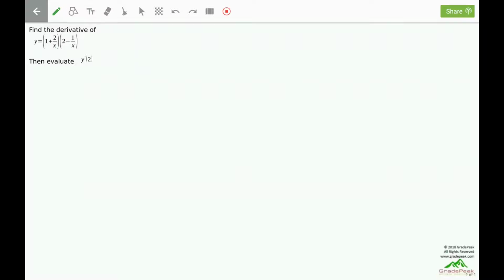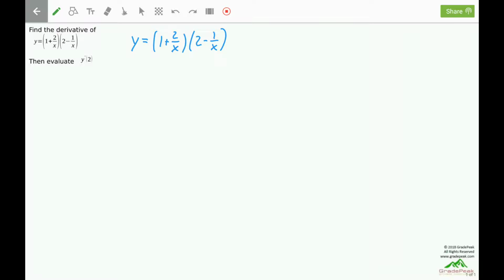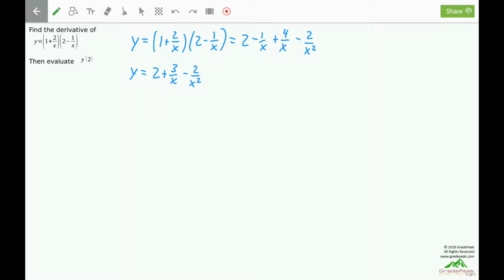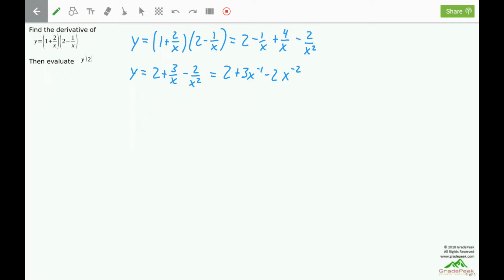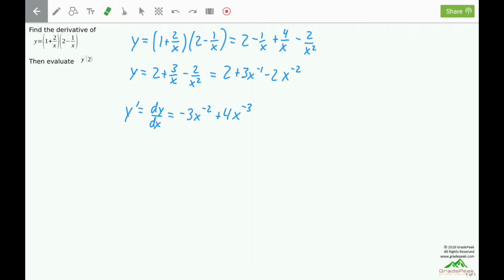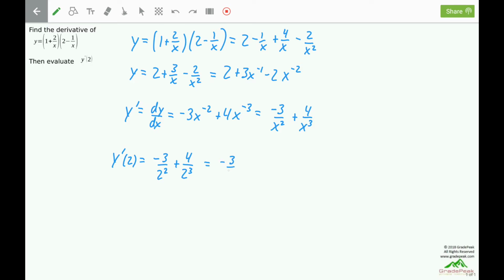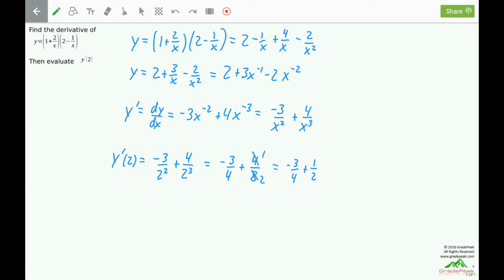GradePeak Calculus 1 Derivative 2 07